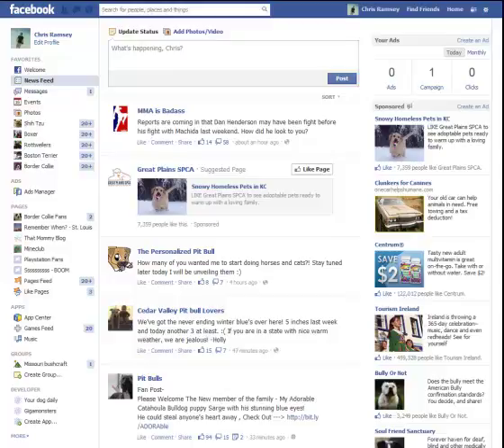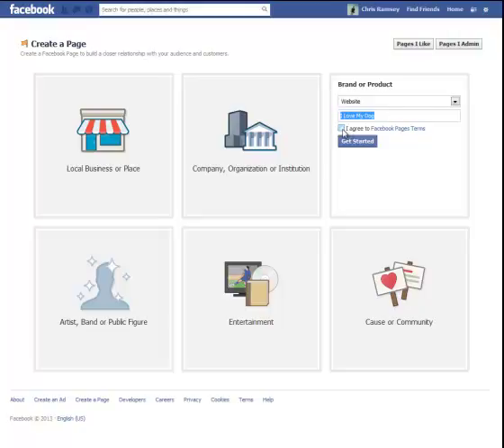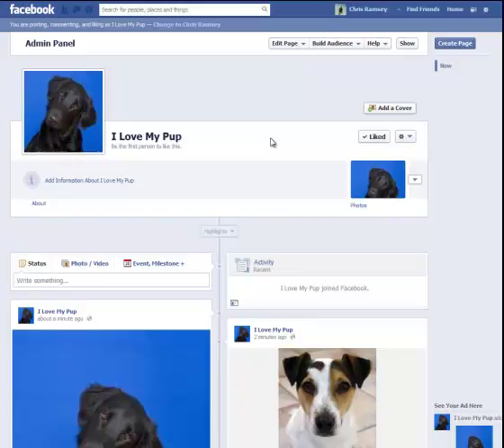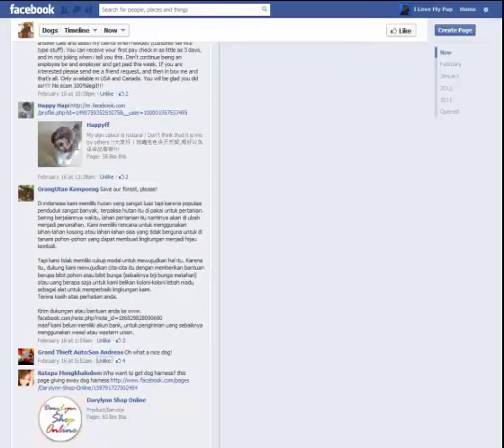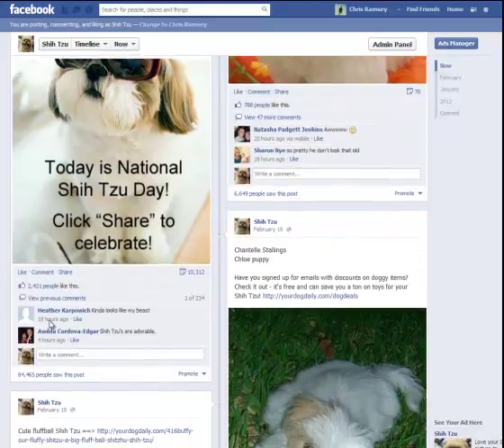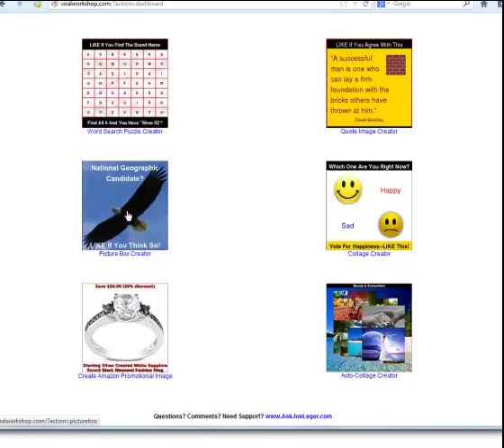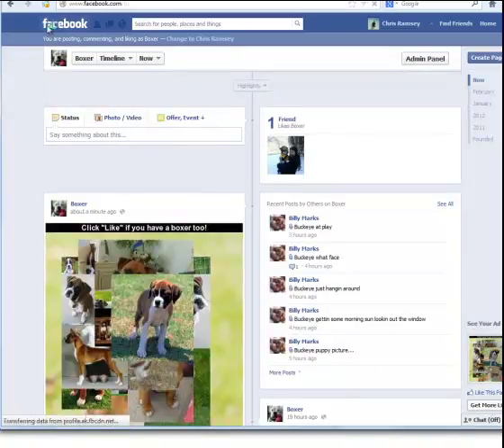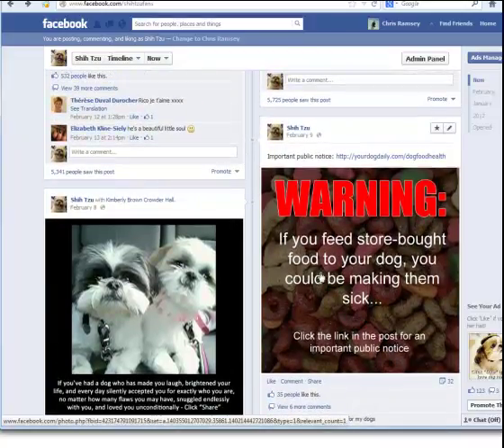Social Traffic Traps